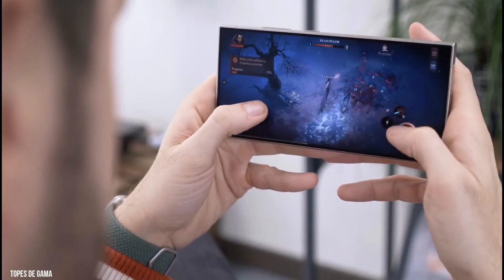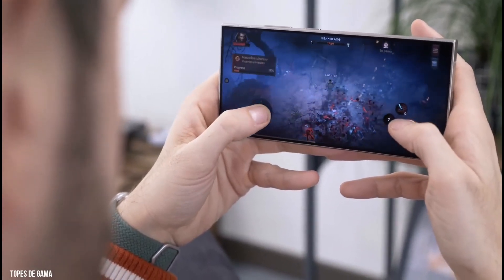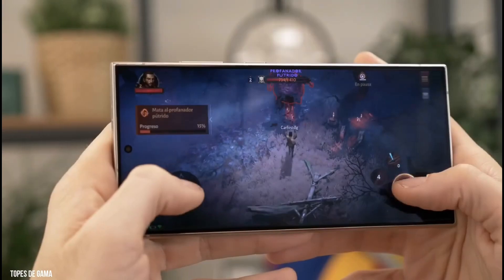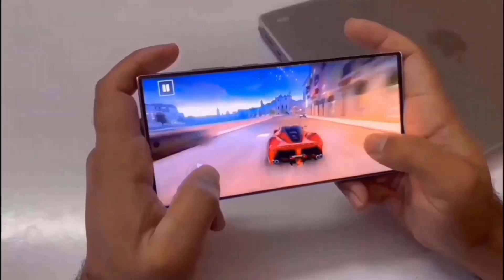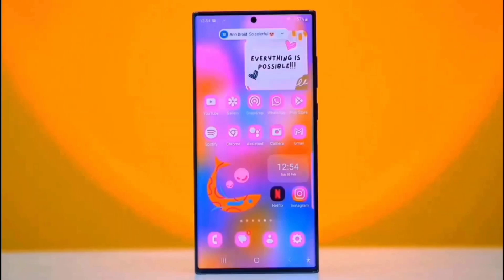Samsung Galaxy S25 Ultra - REAL SURPRISE IS HERE